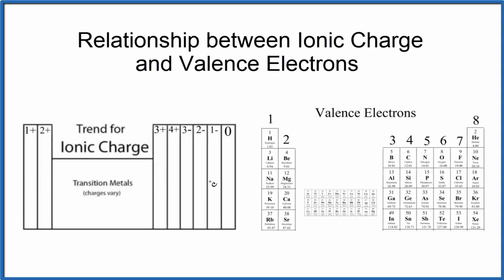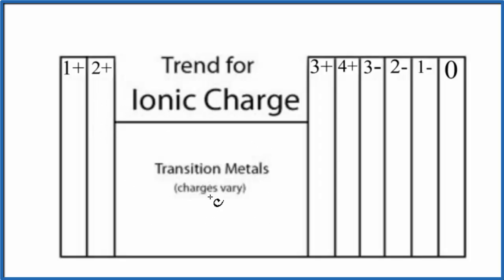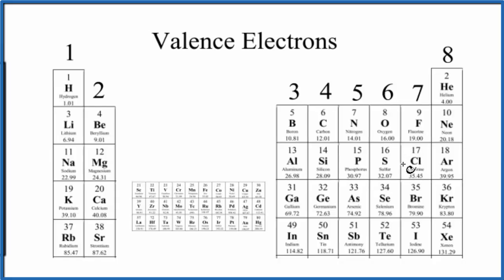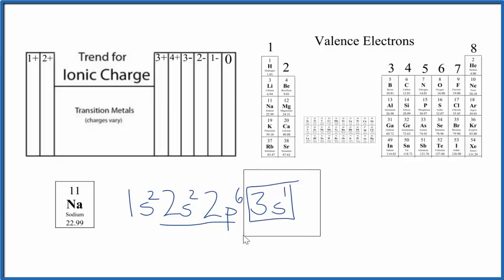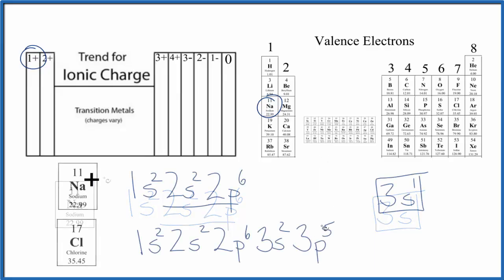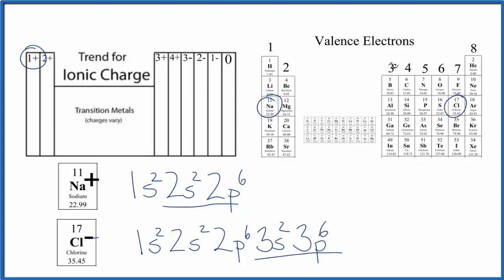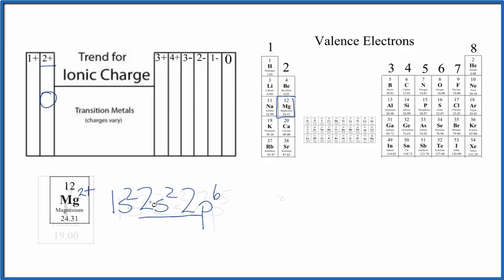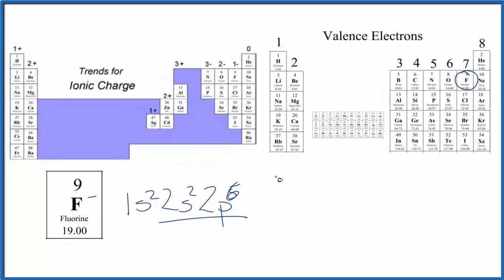Valence Electrons & Ionic Charge and the Periodic Table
The relationship between ionic charge and the number of valence electrons for an element is an essential concept in chemistry.  To fully understand you must first understand both trends separately and then use electron configurations to see the relationship.

Ionic charge results when an atom gains or loses an electron.  If electrons are gained the ion will be negative (think of it as the atom has gained electrons which are negative). If electrons are lost the ion will be positive.  There is a regular pattern for ionic charge on the Periodic Table based on an elements Group number.

Valence electrons are the electrons in the highest energy level of an atom.  These electrons can be lost or gained in ionic bonds (or shared for covalent compounds).  The Group number provided valuable information about the number of valence electrons for an element.

The relationship between ionic charge in the number of valence electrons is that atoms with 1, 2 or 3 valence electrons tend to lose those electrons when forming chemical bonds.  Since they loss electrons they form positive ions.  Atoms with five, six, or seven, valence electrons tend to gain more electrons to get a complete outer shell (eight valence electrons).  Therefore they become negative ions.